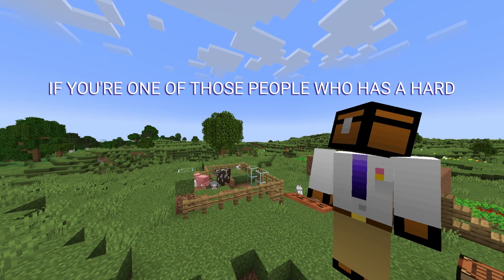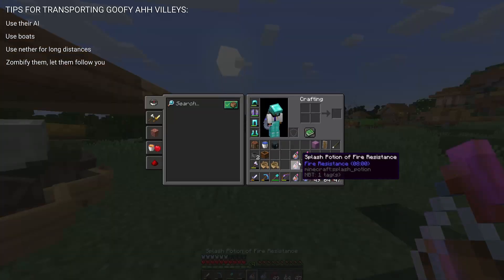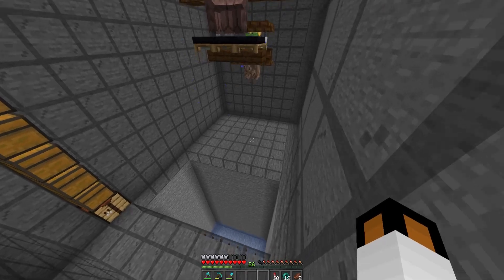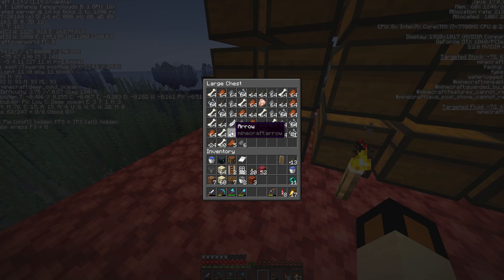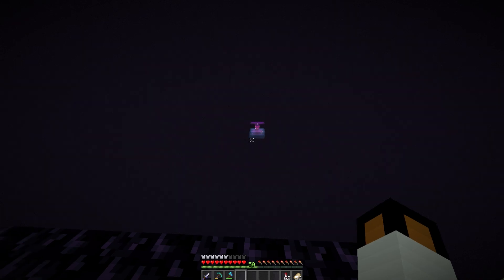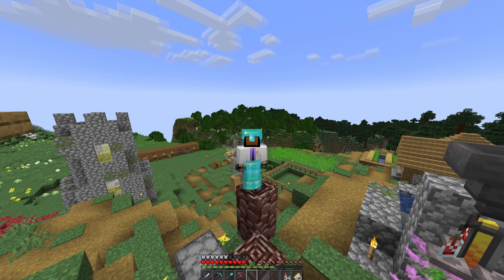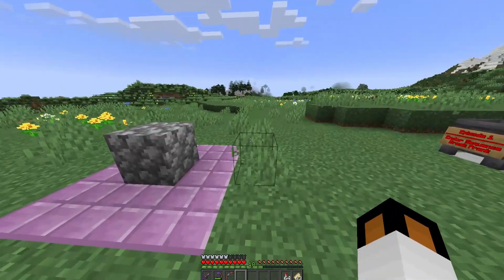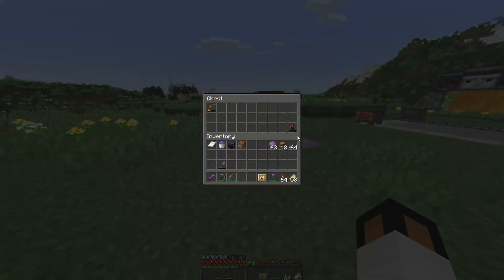How to Play in a Minecraft World FOREVER! 🥰 (set yourself up for success) - EP 2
Minecraft Survival Series. This episode I make major leaps in infrastructure to help power my creativity! We also do a very epic science experiment to find ILLEGAL ARMOR (very cursed).

Minecraft Java Edition Version 1.19.3

00:00 Intro
01:18 Villager transporting tips
03:23 Old build montage
04:28 Iron farm
06:05 General mob farm
08:58 Plans and back to the village
10:48 Enderman farm
13:21 Netherite mining
15:23 Illegal Minecraft items
19:57 Outro